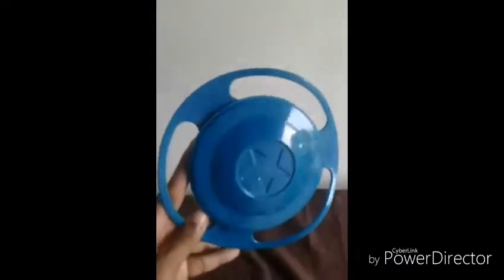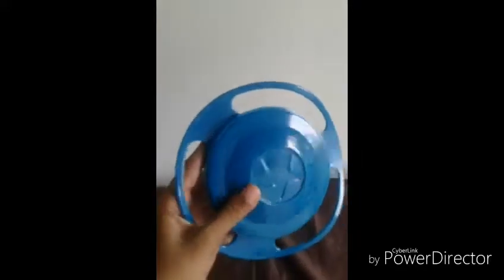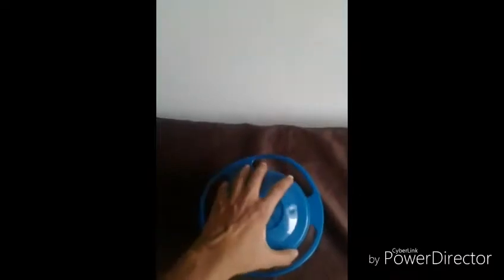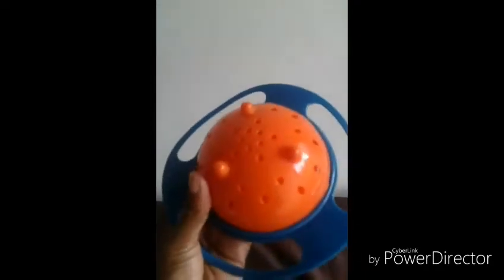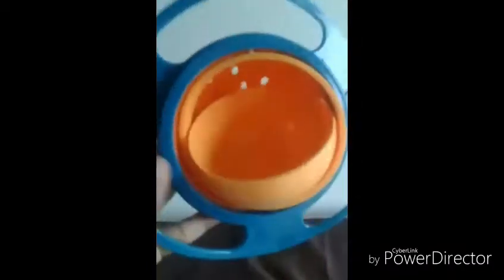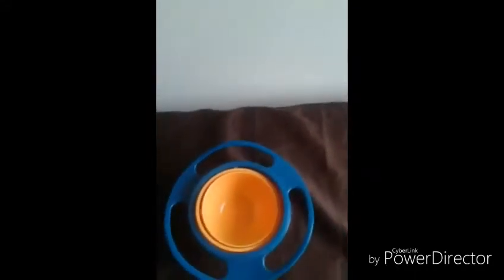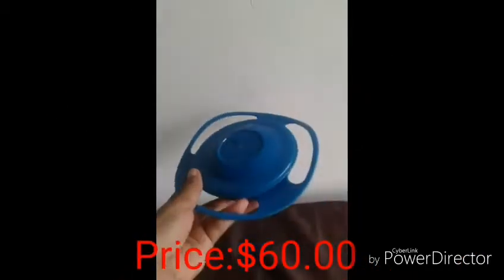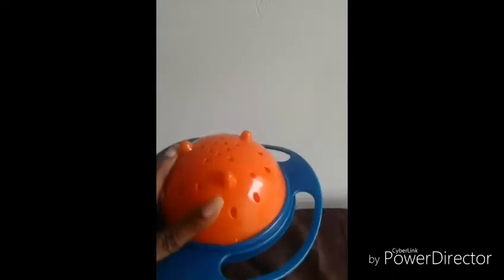Review on Spill Proof Bowl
This bowl can be recommended for toddler!!!